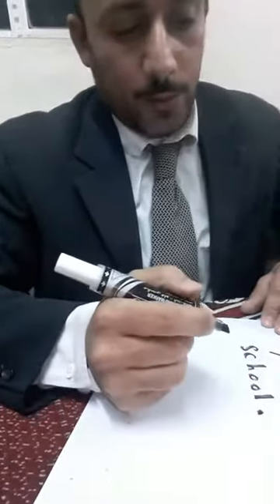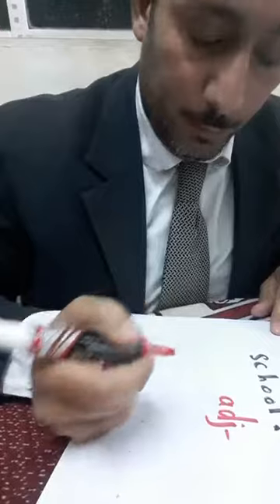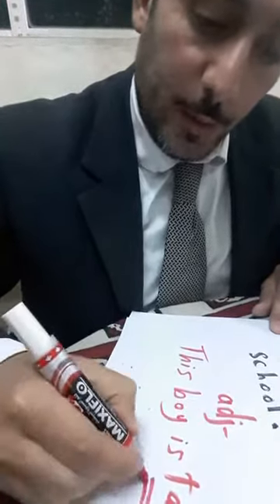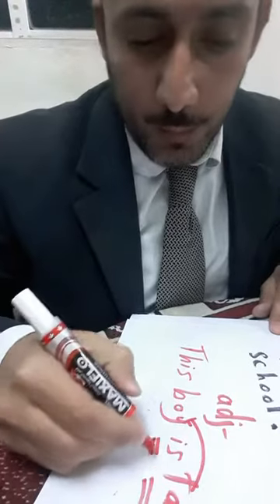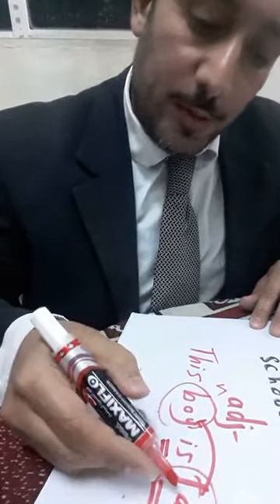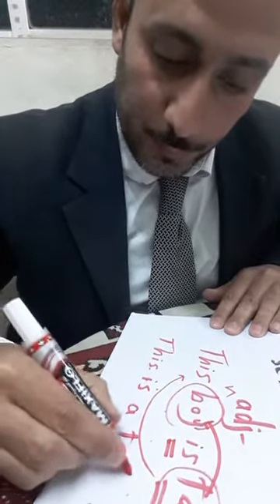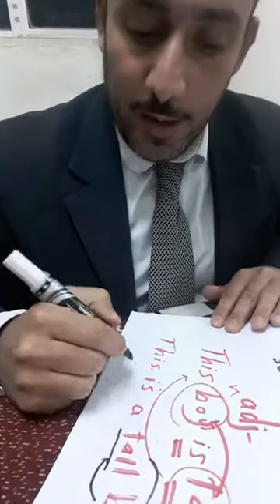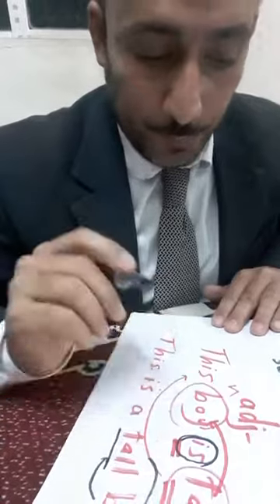Lift off (4) unit 6 lesson 3,4 الصف الثاني المتوسط